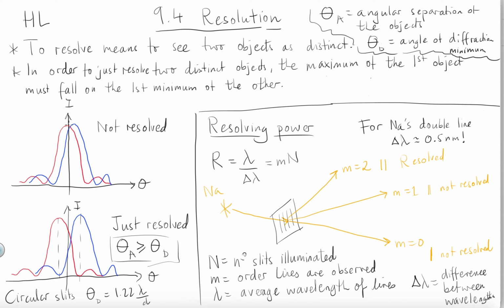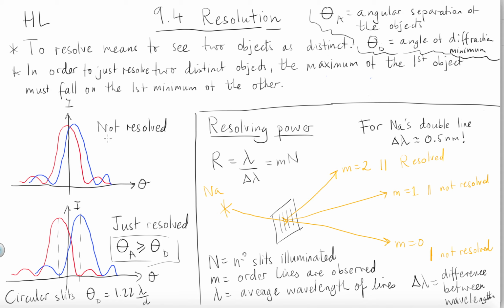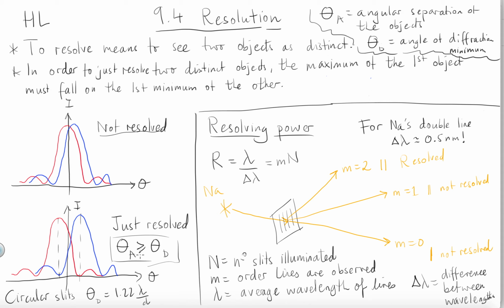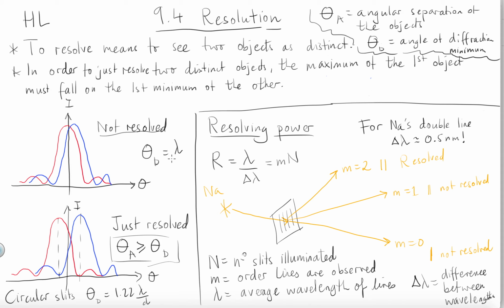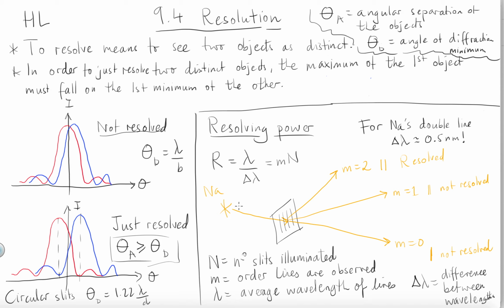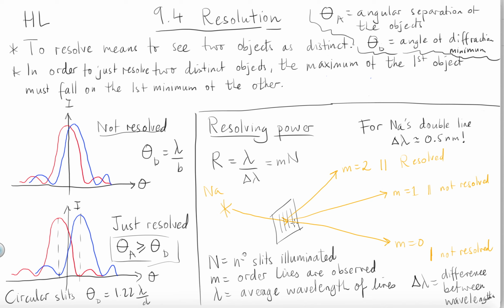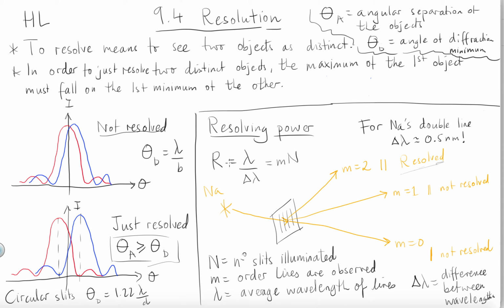9 4 Resolution